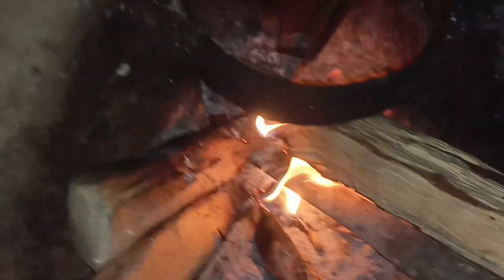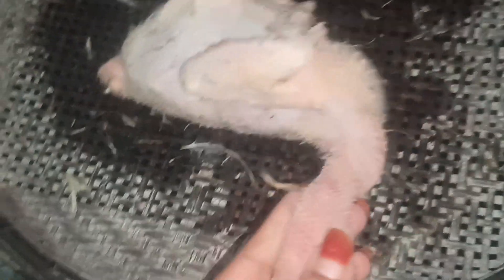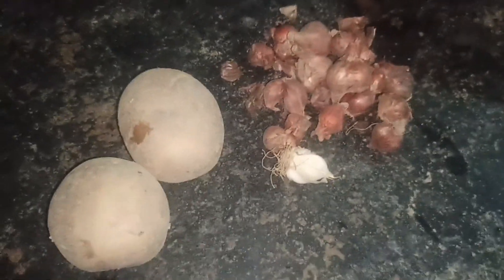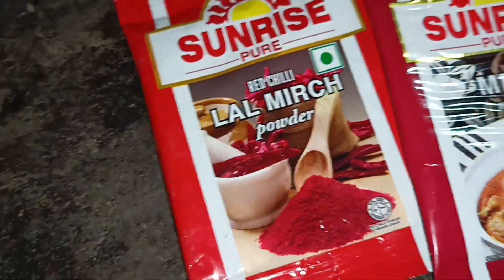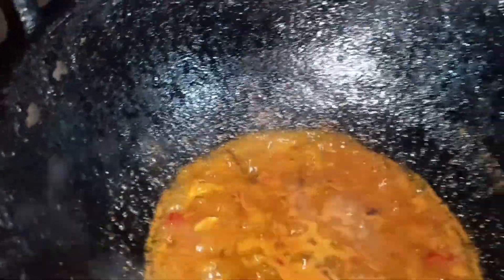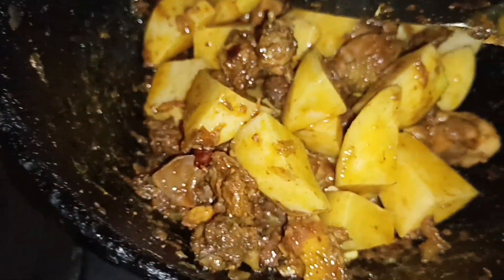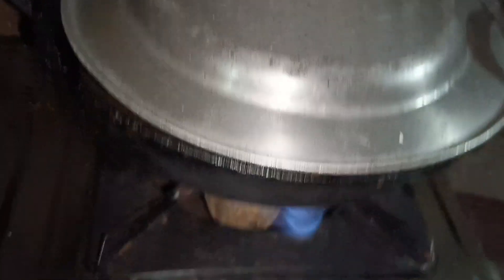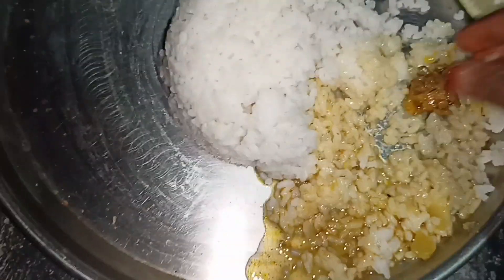ৰাতি ভাত সাজত ভাল‌লগা কিবা এটা বনাই খালো।☺️